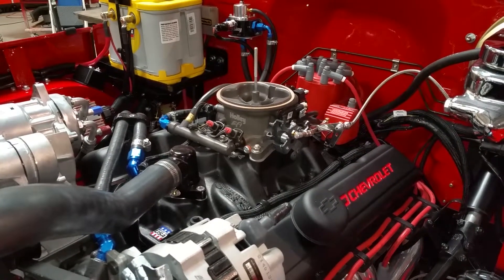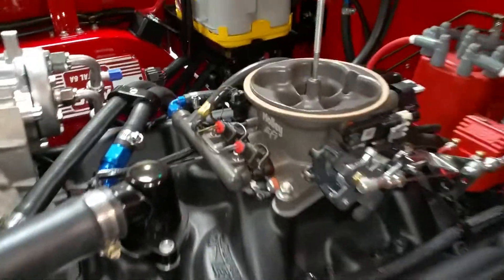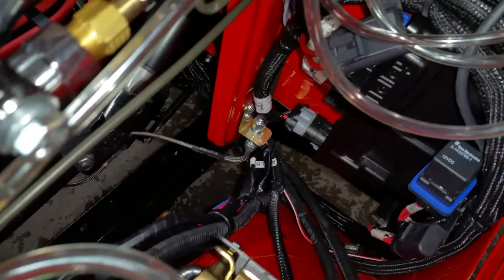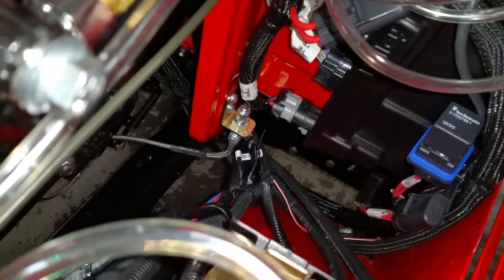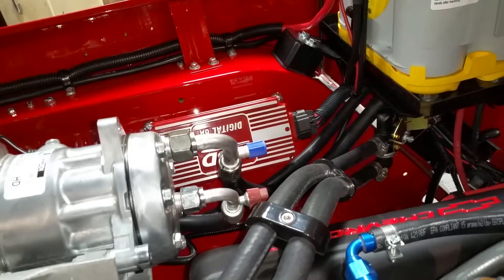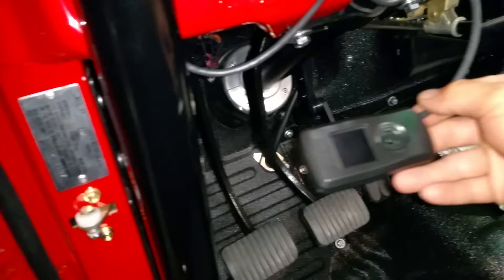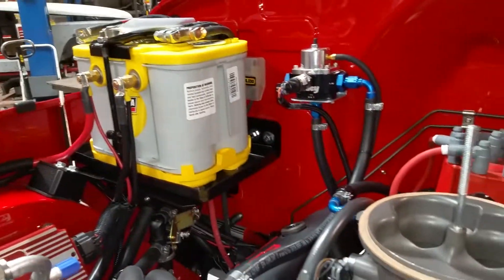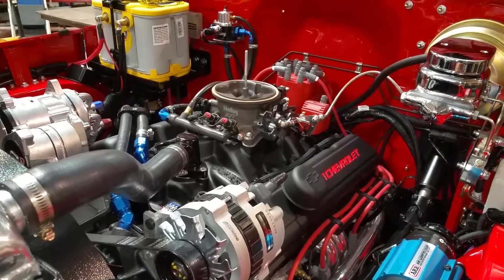Holley Terminator EFI on FJ40 Landcruiser.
Installed by Shaun Field @ Sin City Overland